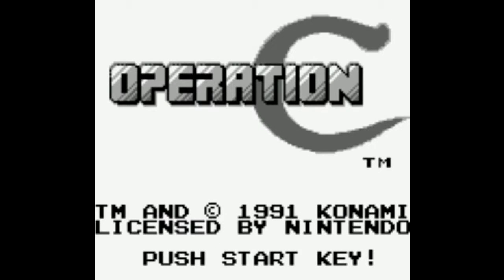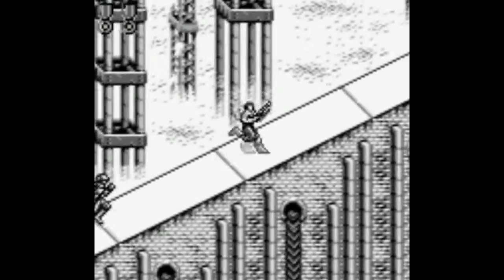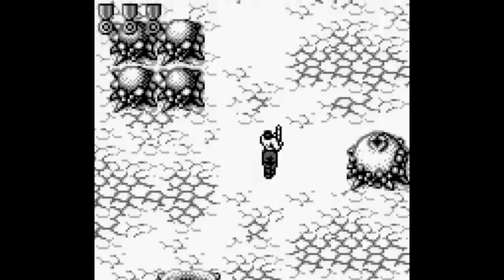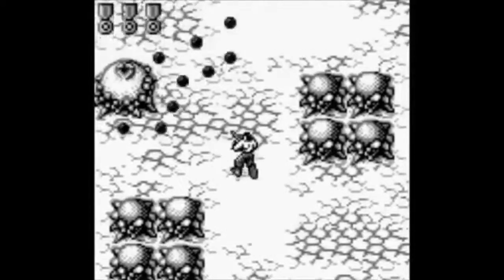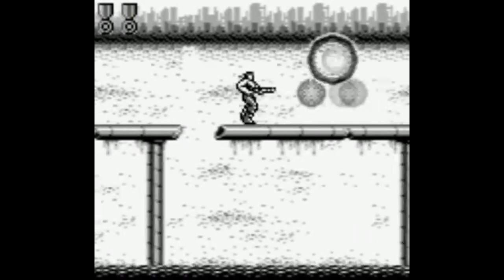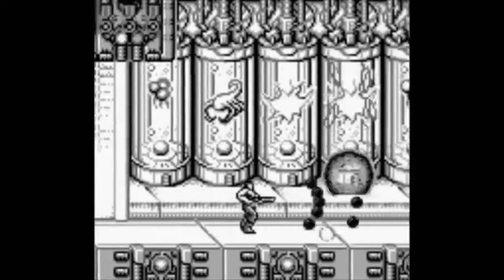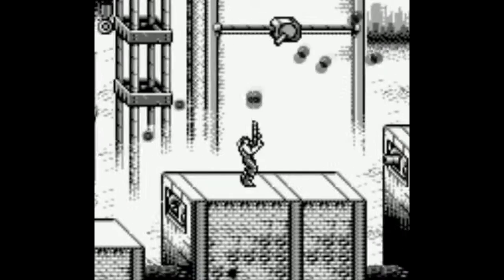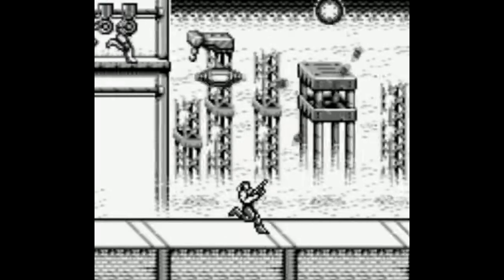Is Operation C Worth Playing Today SNESdrunk